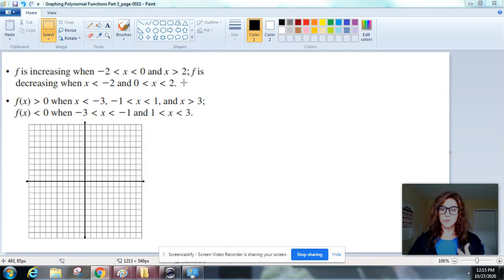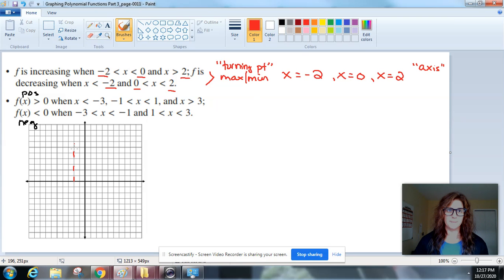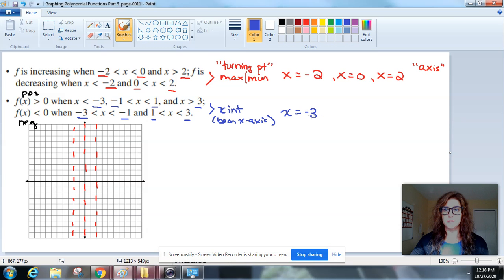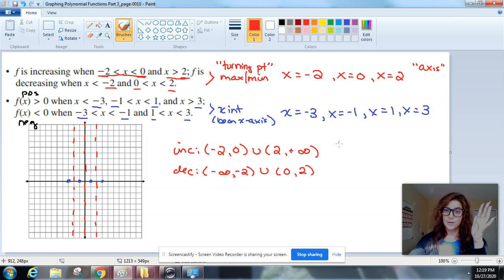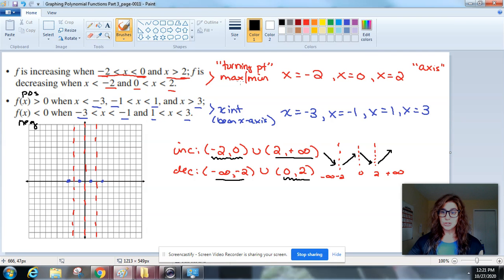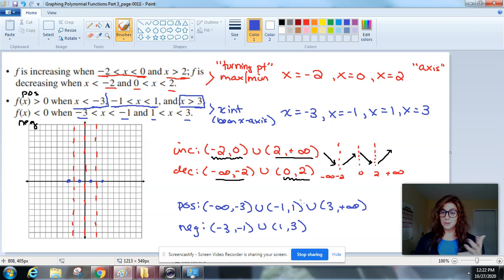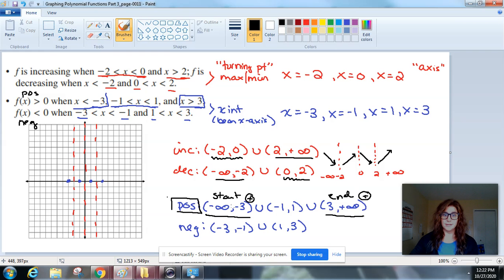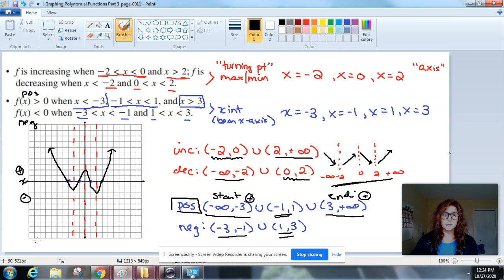Sketching a Polynomial (extra problem)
An extra problem to go with Graphing Polynomials Part 3 on how to sketch a polynomial.